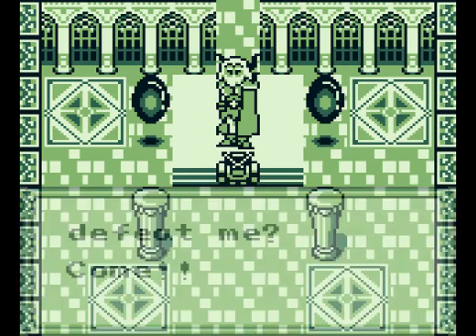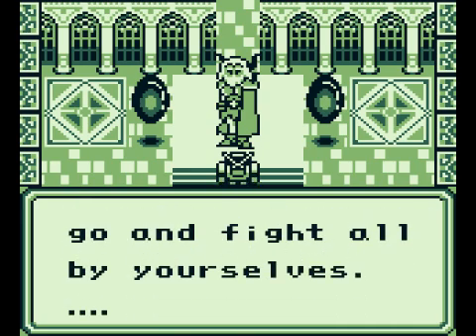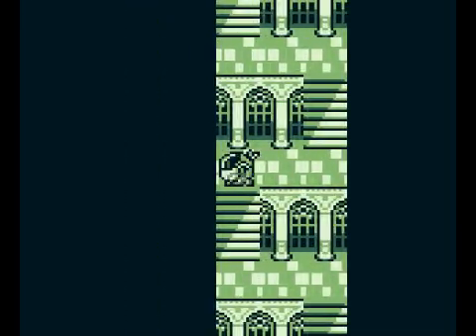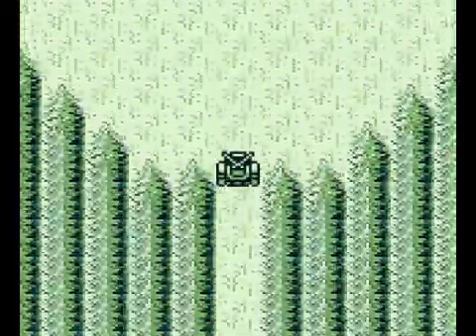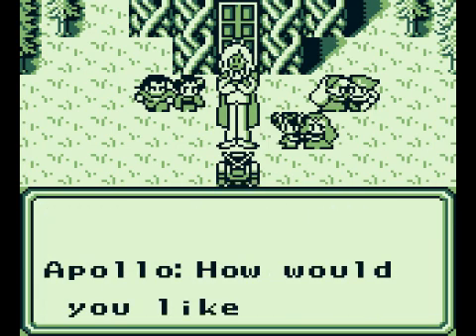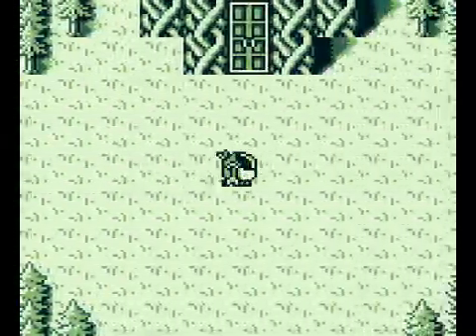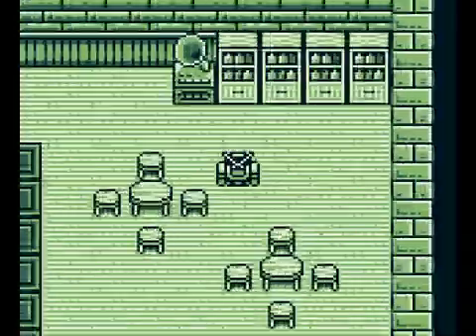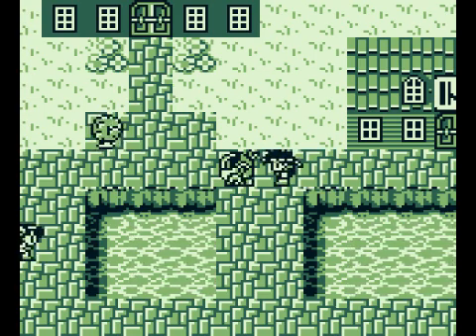Let's Play Final Fantasy Legend II #27 - Finishing Touch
In this episode, we take on power of the almighty Odin.  Can we defeat him?  Afterwards, we continue our search for the last of the Magi.

If you are watching this immediately after uploading, it takes YouTube a little while to finish processing the video for high quality.